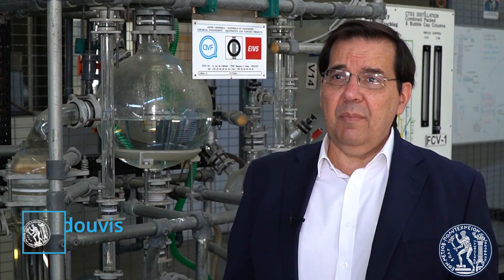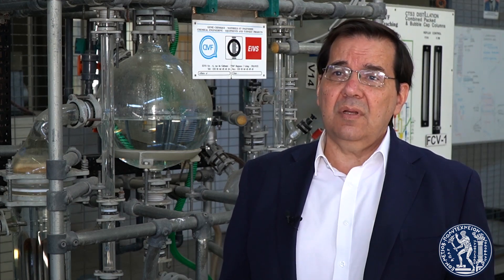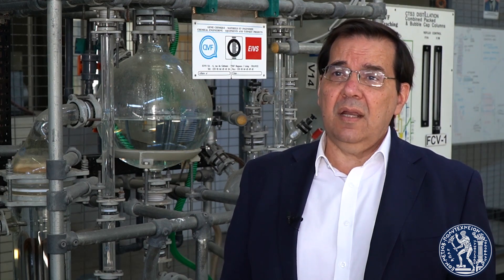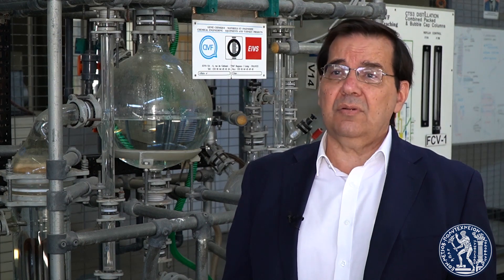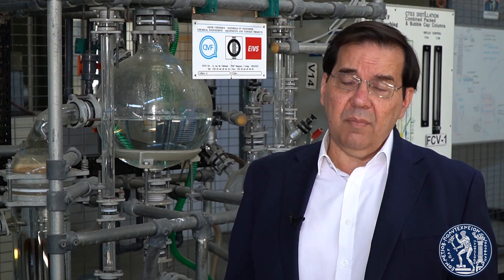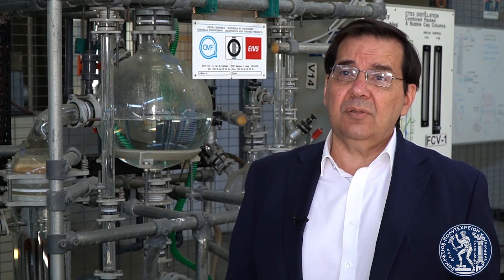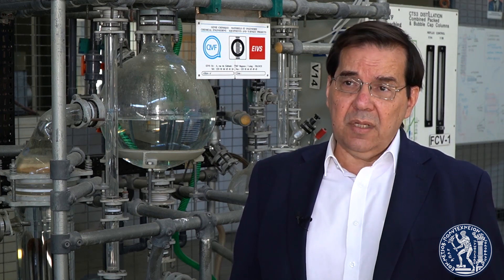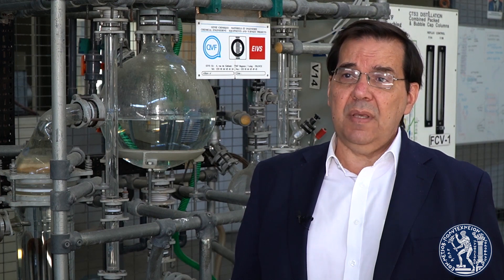The NTUA laboratories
The NTUA laboratories, by the Rector A. G. Boudouvis